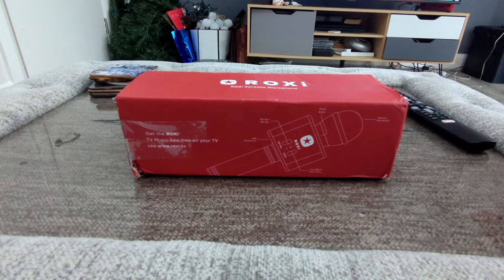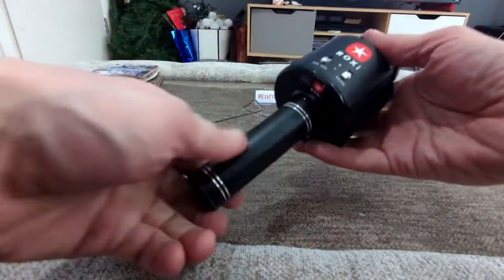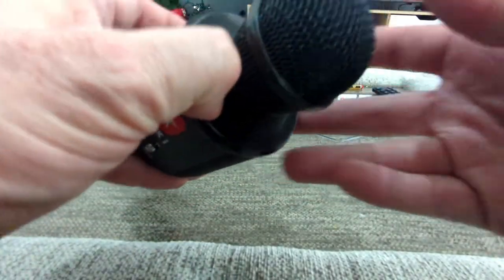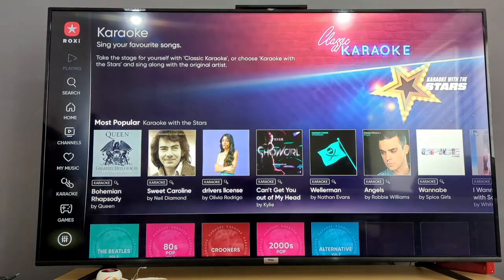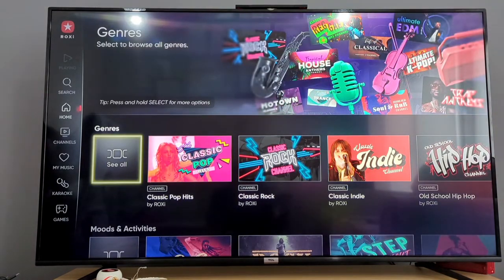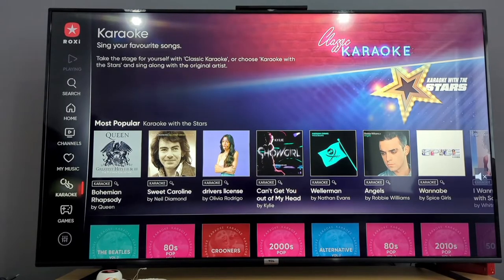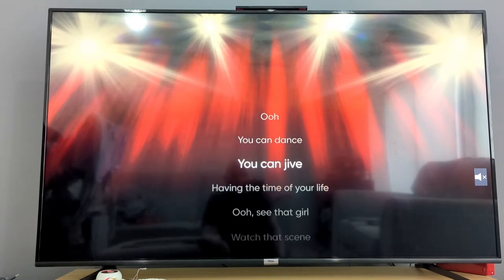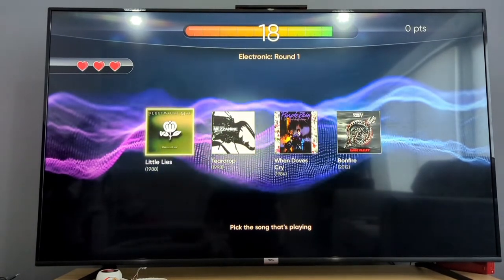Roxi MIc and Tv app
Roxi MIc and Tv app, great package for the family and friends at home and not expensive, if you are into karaoke this is a great deal